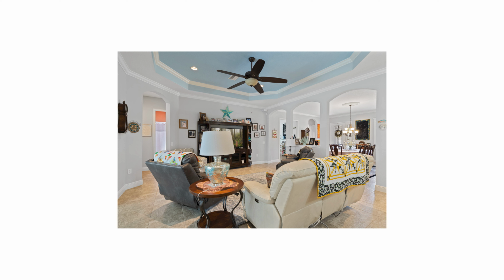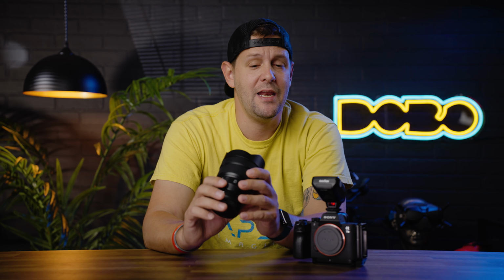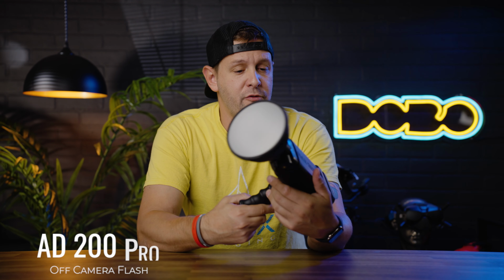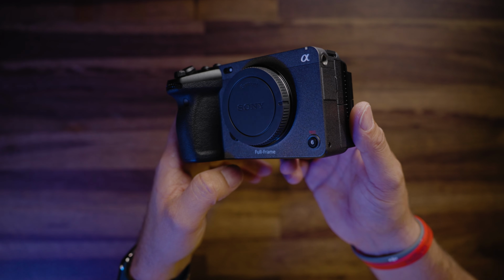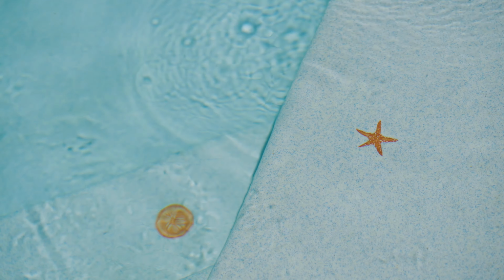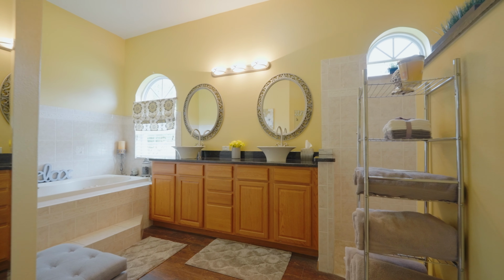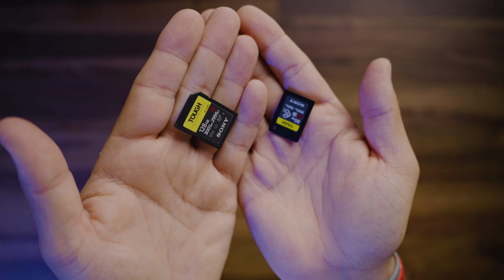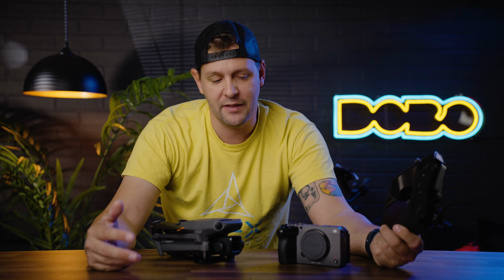My Entire Real Estate Video / Photography Kit 2022 Back to Sony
Photo Camera
Photo Lens
Video Camera

Wide Lens
Detail Lens

🎥 Other Lenses: 🎥

🎤 Audio: 🎤

🔭 Camera Accessories: 🔭